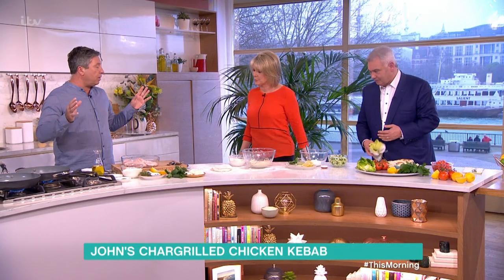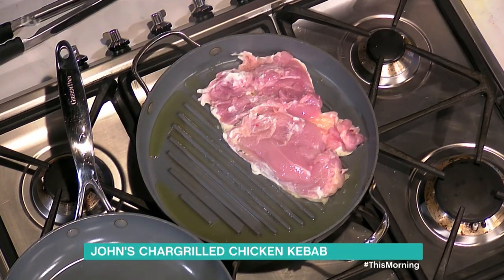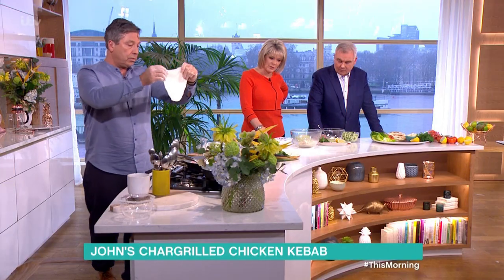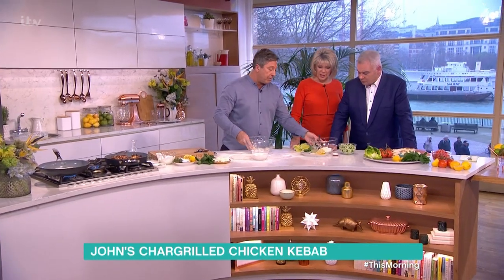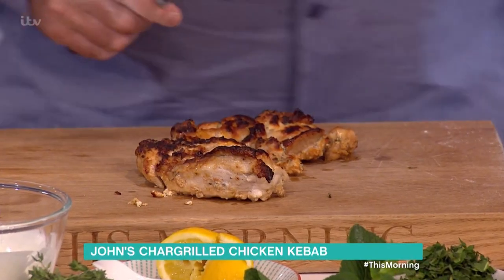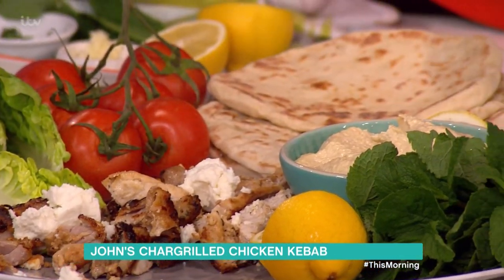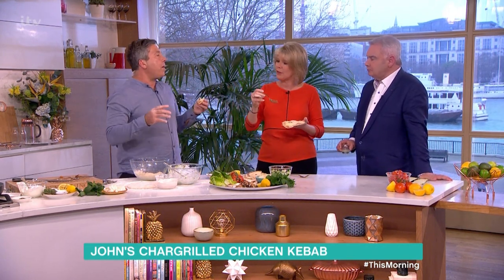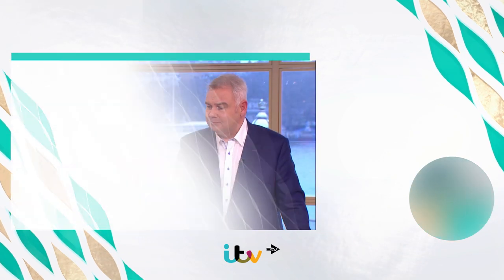John Torode’s Chargrilled Chicken Kebab | This Morning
John’s in the kitchen with a healthy take on a tasty kebab that you can even make without a barbecue.